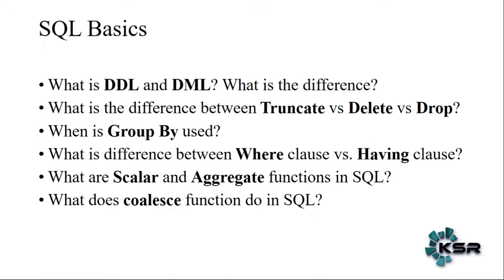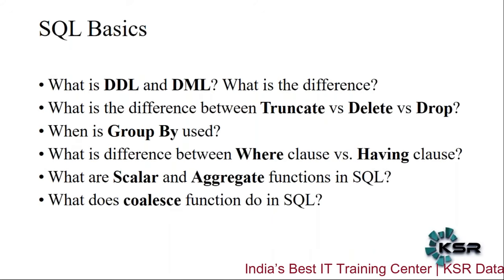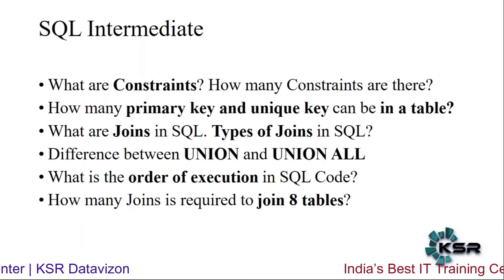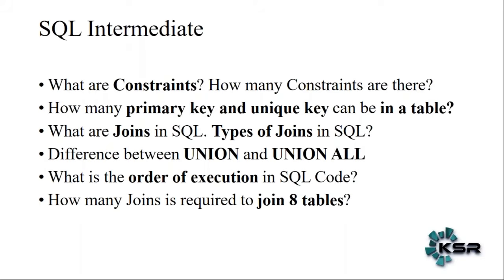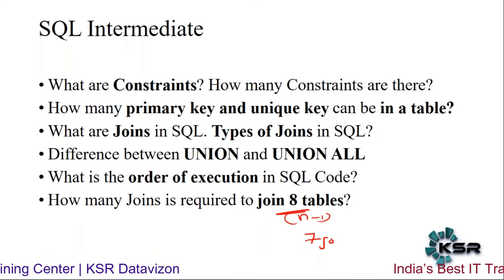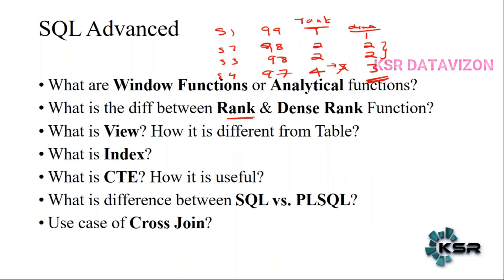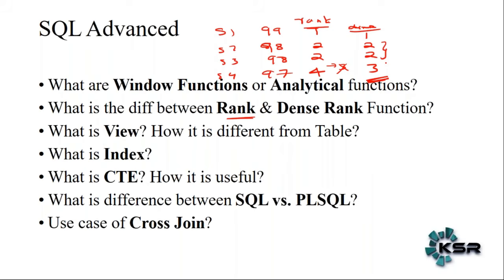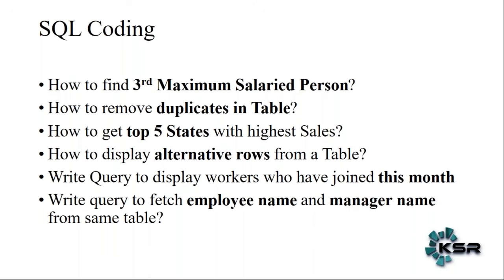The 25 SQL Questions You MUST Know for Data Analyst Interviews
Welcome to the KSR Data Vision YouTube channel! 🌟 In this video, we present "The Ultimate Guide to SQL Interview Prep You Need!" This comprehensive guide covers the top 25 frequently asked SQL interview questions, ideal for aspiring data analysts, Power BI developers, and anyone prepping for tech interviews.

Equip yourself with the knowledge to confidently tackle SQL questions that might come your way. We break down complex topics such as DDL vs. DML, joins, group by, and advanced SQL functions. We emphasize practical, real-world examples to help you present your answers effectively to impress interviewers.

Join us today and take a look at our demo classes for one week before making a decision. Register Now and prepare to ace your SQL interview!

CHAPTERS:
00:00 - Introduction
01:57 - DDL and DML
05:47 - Group By
06:51 - Where and Having
08:19 - Aggregate and Scalar Functions
09:05 - Joins and Coalesce
10:33 - Constraints
12:38 - Primary Key, Foreign Key, Composite Key
13:12 - SQL Joins
16:45 - Union vs Union All
18:16 - Order of Execution
19:26 - How many joins are required to join n tables
20:34 - Window Functions
22:28 - View
23:29 - Index
24:48 - CTE
27:45 - 3rd Max Salary
28:22 - Remove Duplicates
29:35 - Top Nth
29:55 - Last Nth Day
32:45 - Thank you